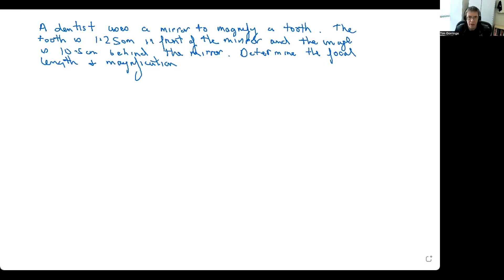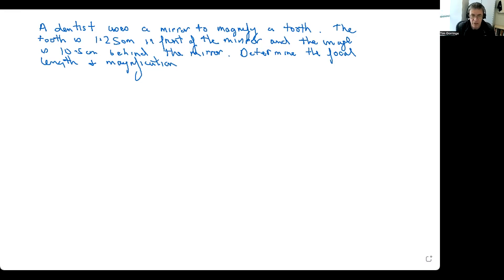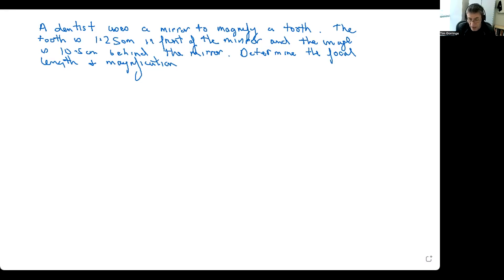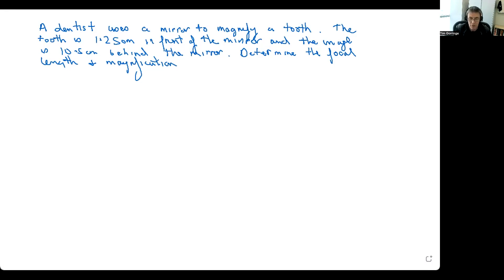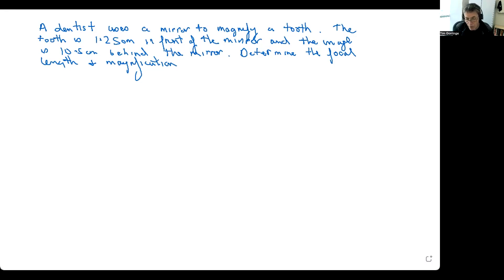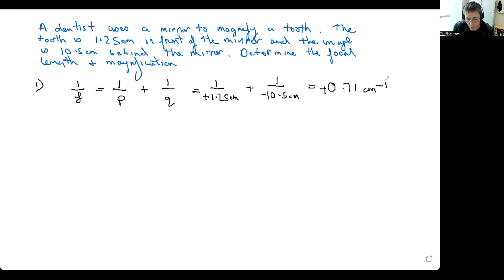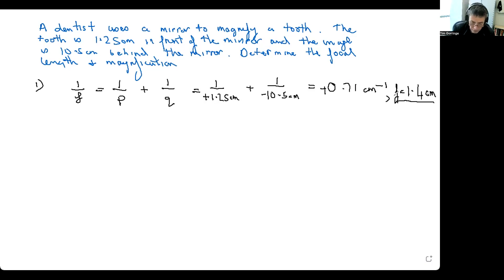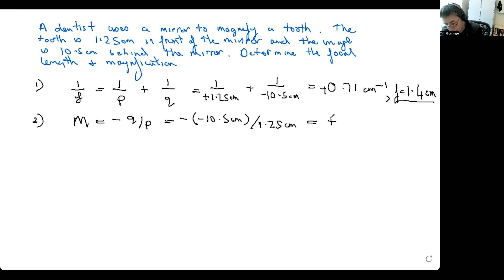example - dentist looks at your tooth in a mirror